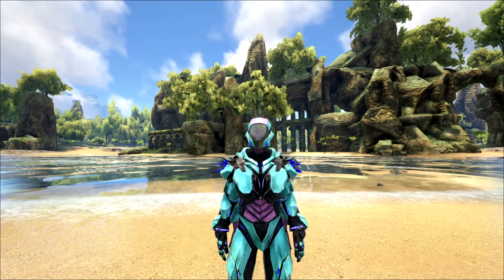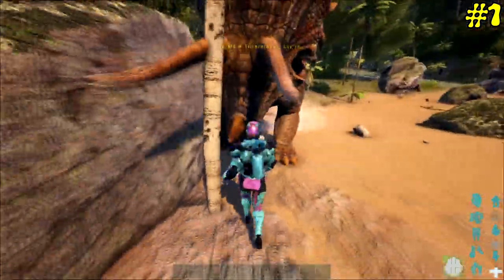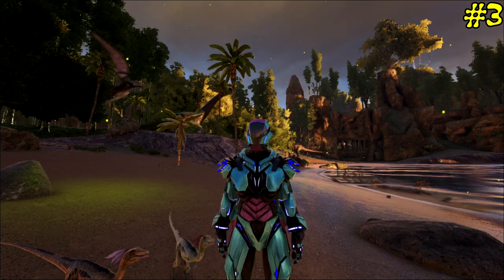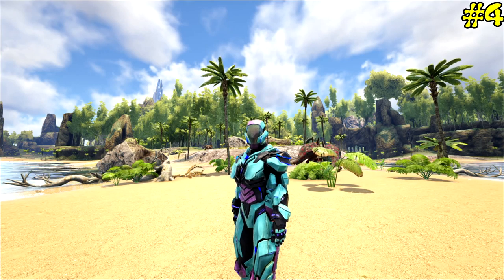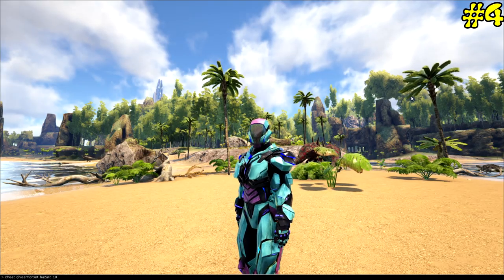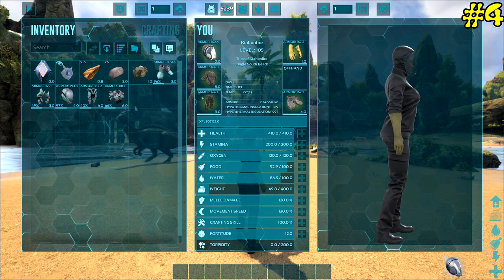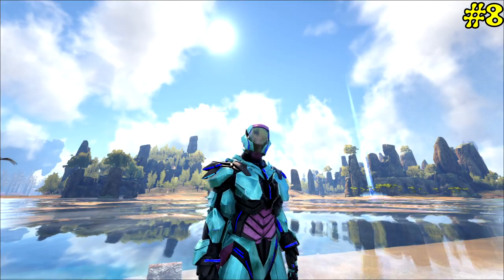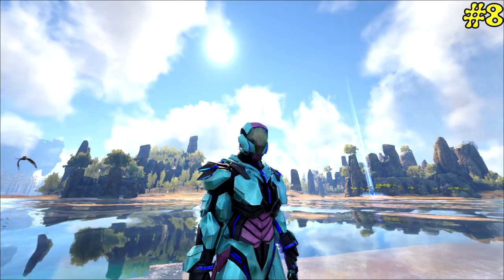ARK Survival Evolved - TOP 10 ADMIN COMMANDS You Need To Know! - Now Free with PS Plus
Ark is free with PlayStation Plus in March 2022

@KiahOnFireOfficial  lists teh top 10 admin commands you need to know in ark survival evolved
admin command tutorial